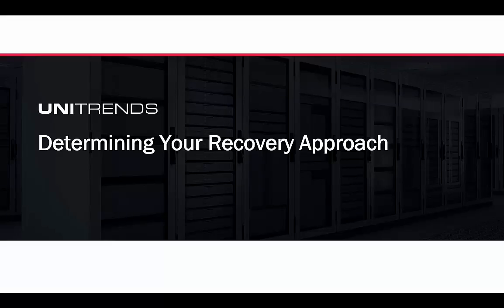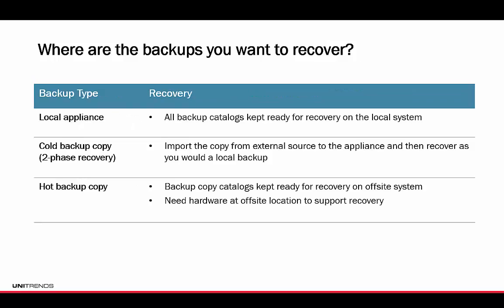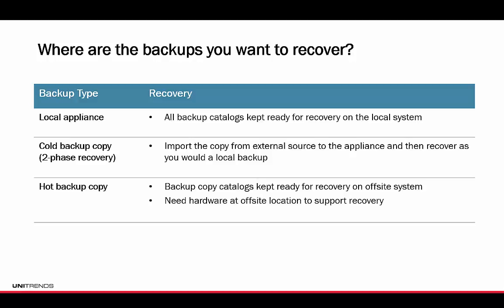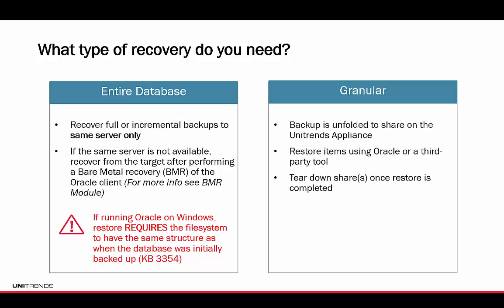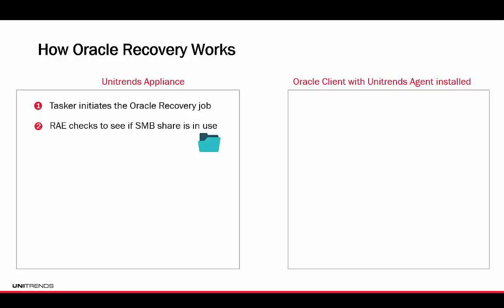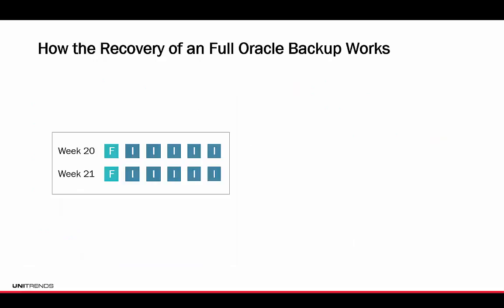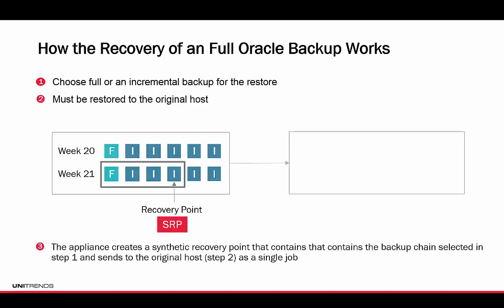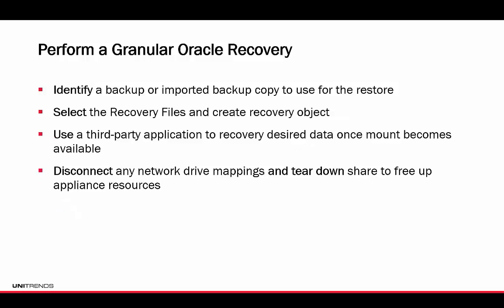Oracle Recovery - Lecture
Identify your recovery approach and options available when recovering from your Oracle Application backup.